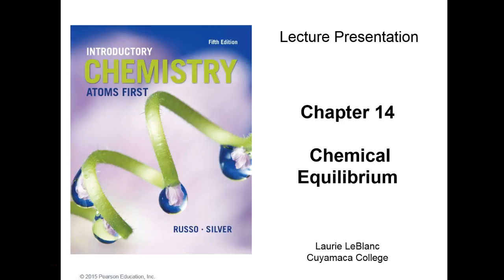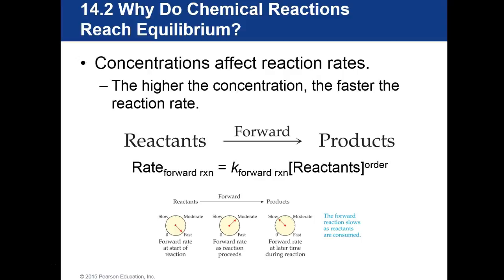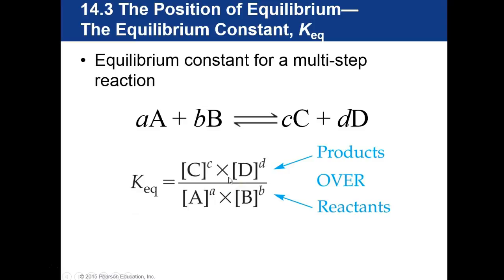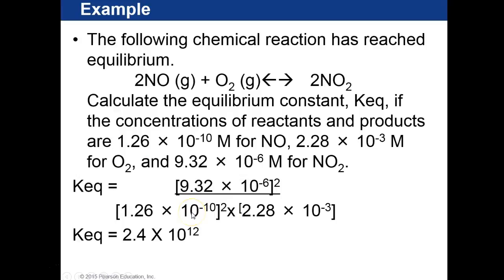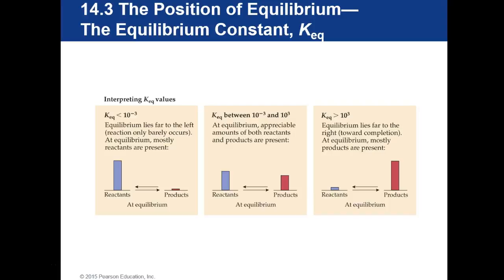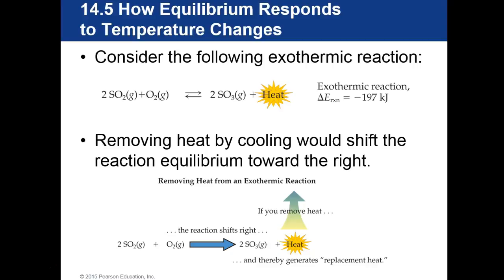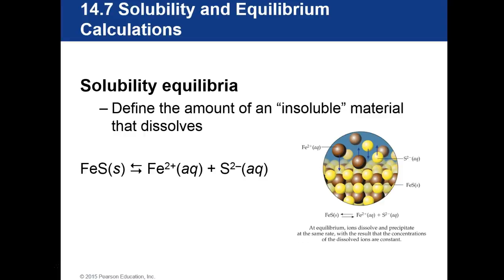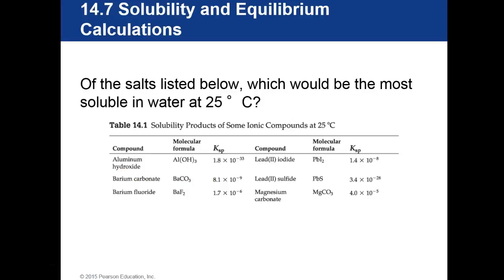Intro to Chem ch 14 Equilibrium